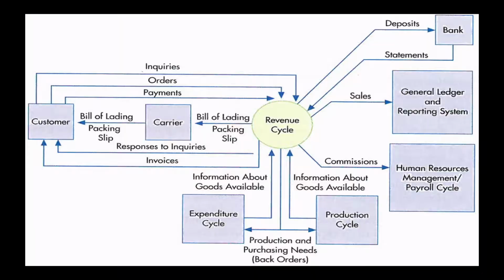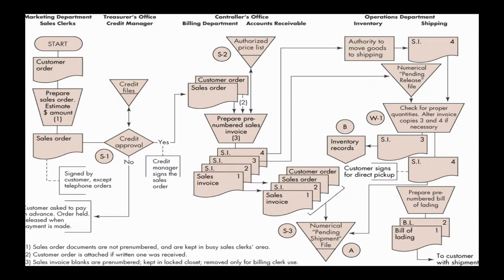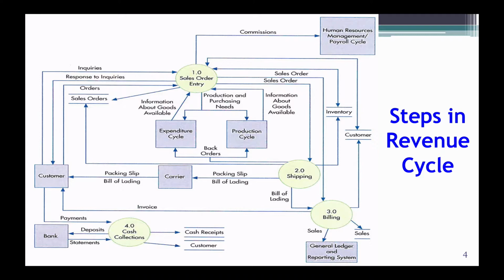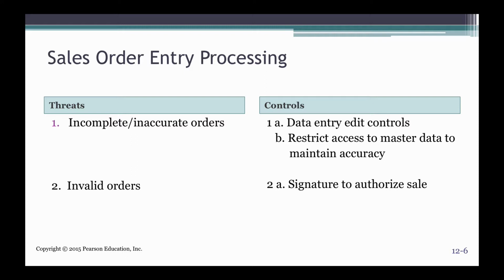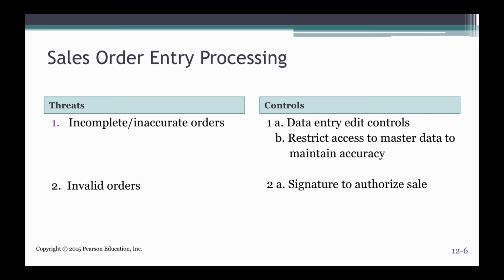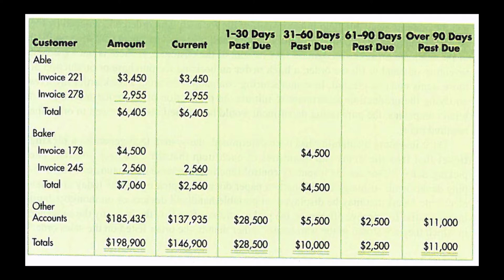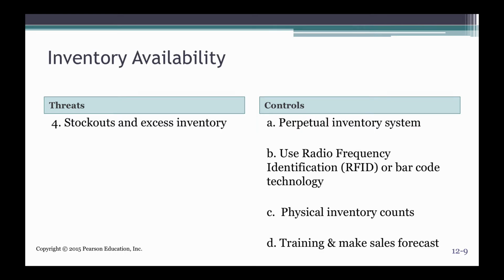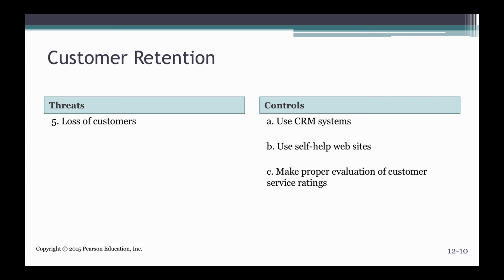The Revenue Cycle - Part [1]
Explaining both threats and controls in the revenue cycle